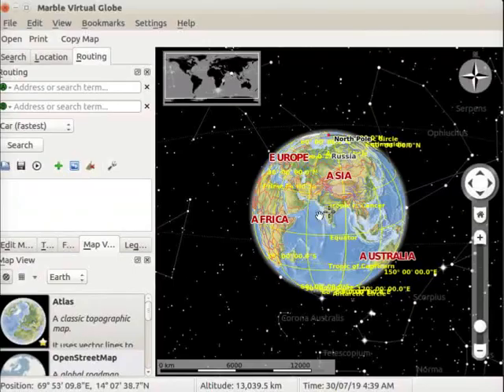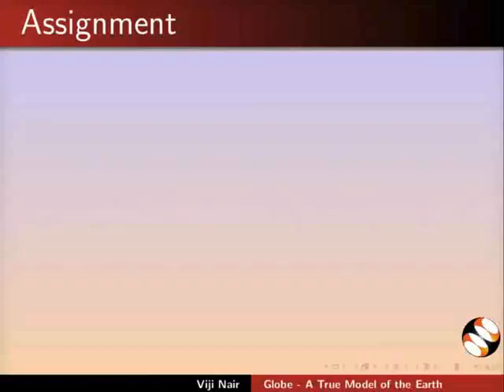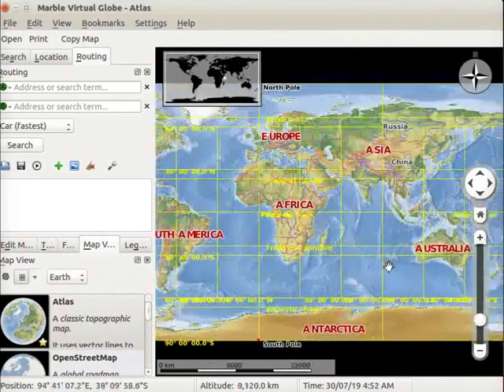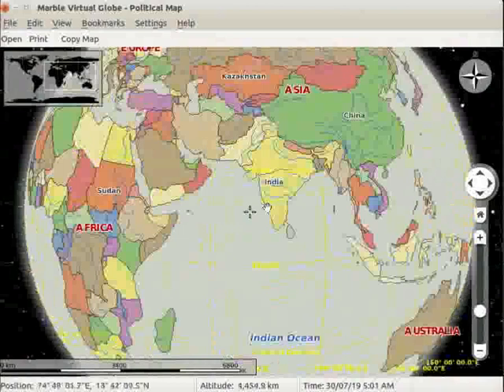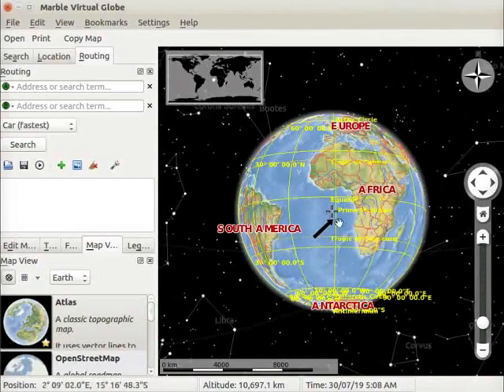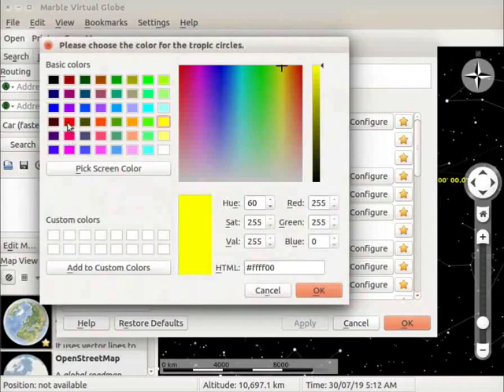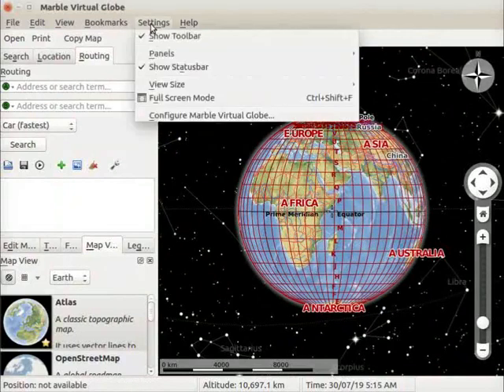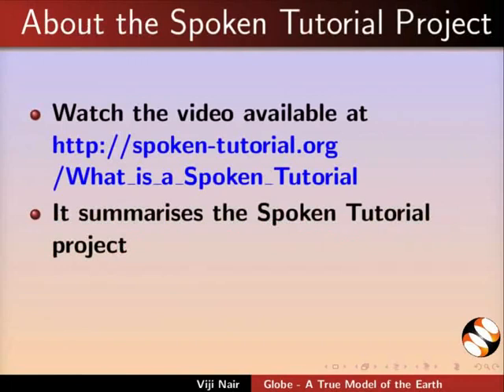Globe - A true model of Earth - English